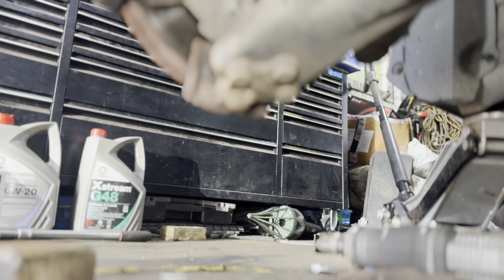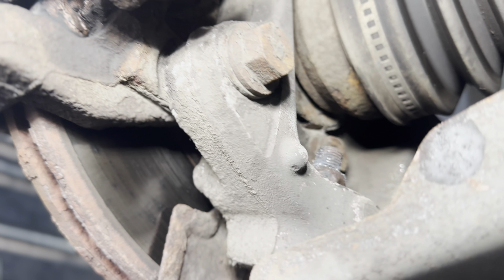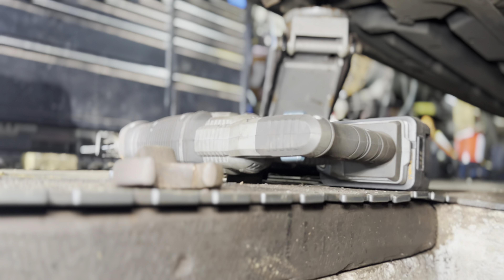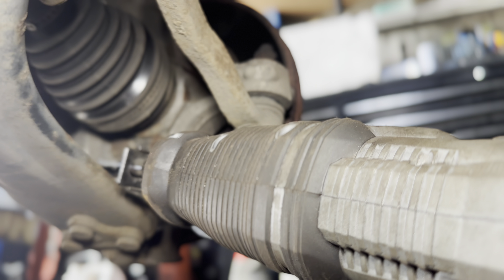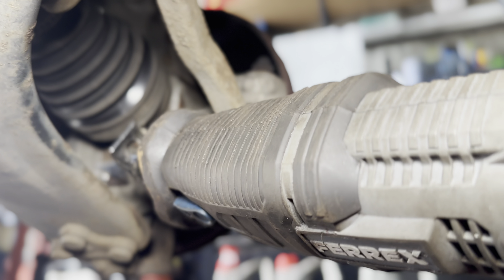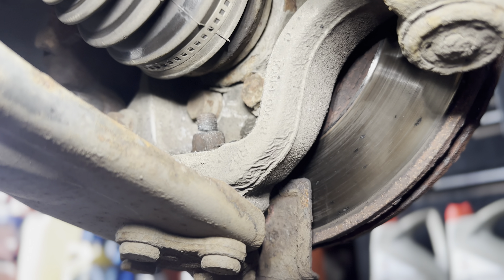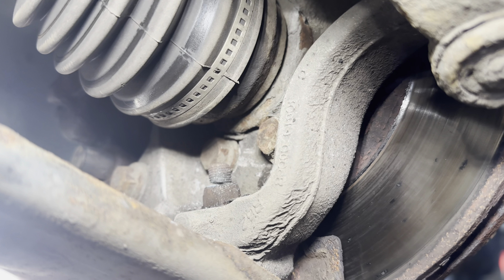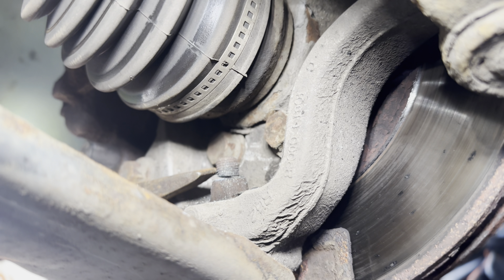Ball Joint and Reciprocating Saw